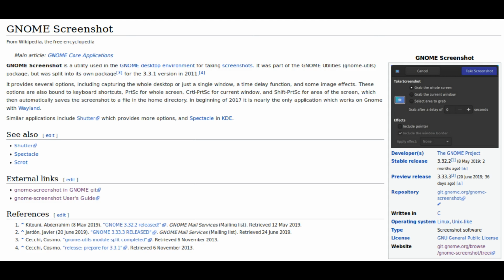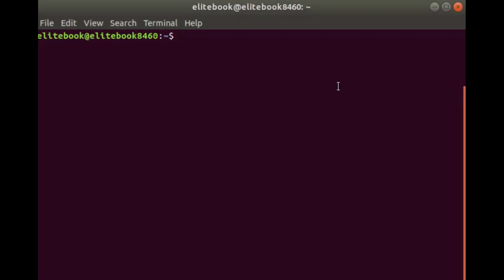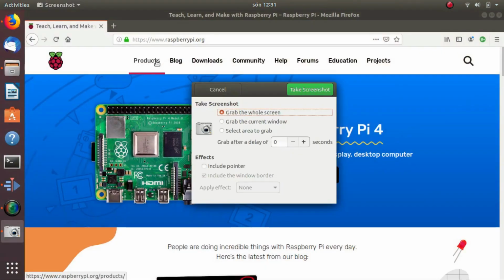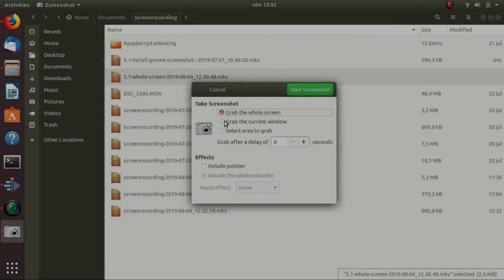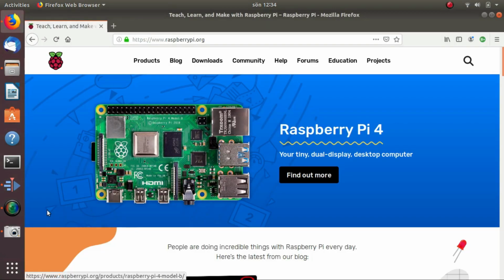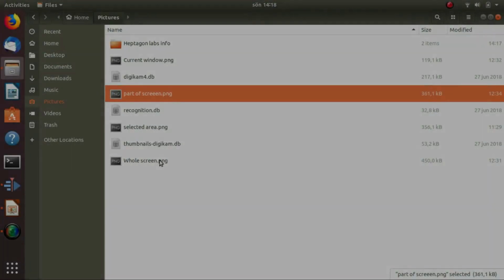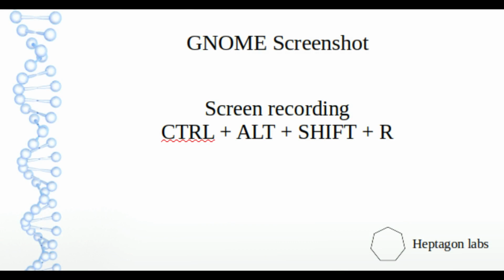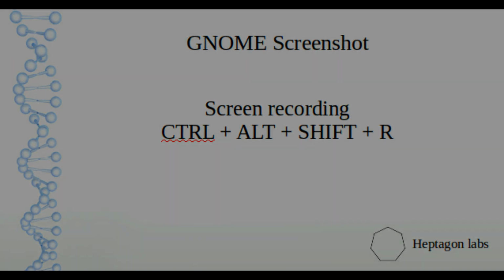How to make a screenshot with Gnome Screenshot on Ubuntu Linux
In this video we are going to learn how to make a screenshot with Gnome Screenshot on Ubuntu Linux.